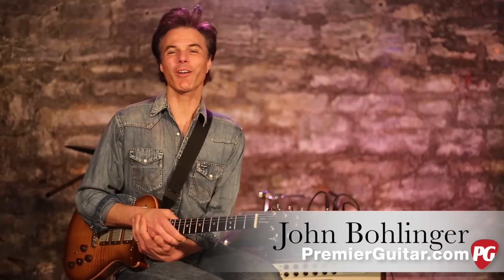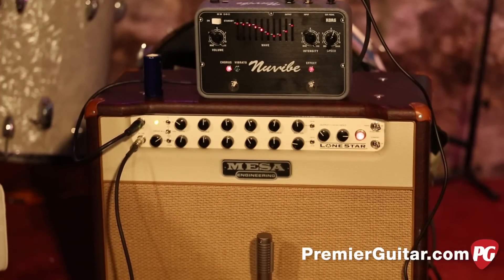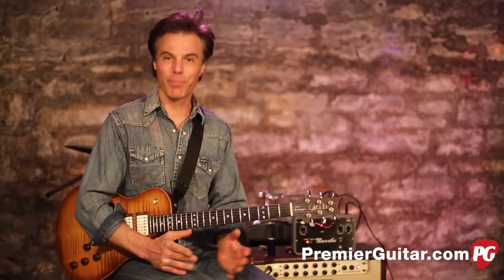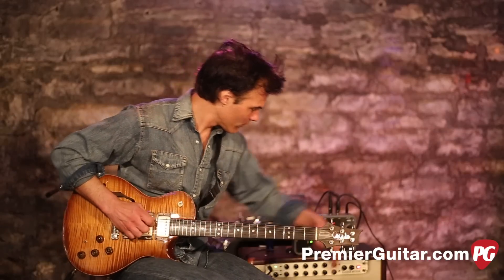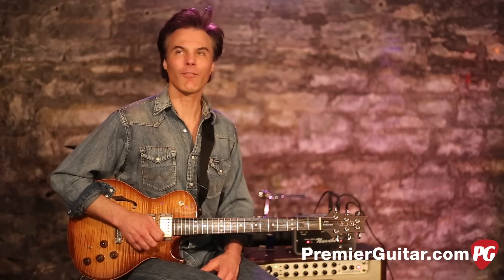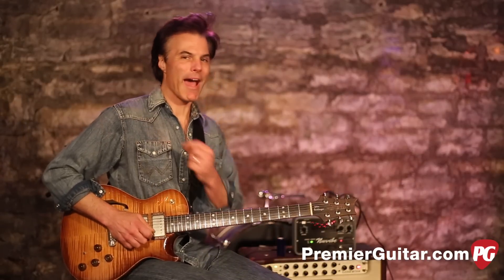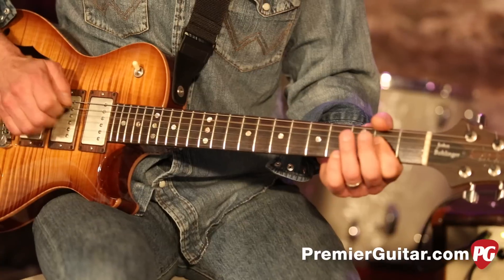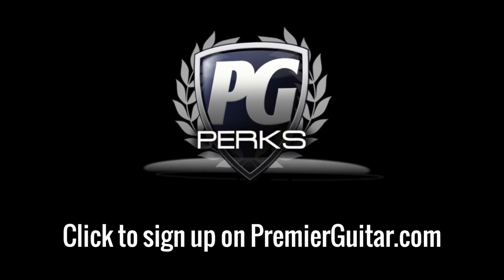Review Demo – Korg Nuvibe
You probably know the Uni-Vibe story: Created in the 1960s to mimic a Leslie cabinet, the effect didn’t really sound like a rotating speaker, yet it was embraced by Hendrix, Gilmour, and others, becoming the first popular chorus effect. Subsequent products from Roland and Electro-Harmonix modernized the sound, defining what most players now think of as chorusing. But the Uni-Vibe, with its dense, chewy tone and complex, asymmetric modulation, remains a sound unto itself.

Now imagine you’re a pedal designer tasked with updating this beloved but eccentric effect—how would you proceed? Clone it? Streamline the design for modern pedalboards? Or echo the original’s eccentricity with something equally odd?

Korg boldly chose Option C for Nuvibe, their re-imagined Uni-Vibe. It’s an unapologetically quirky effect that nails the original sound while offering meaningful new wrinkles. (Perhaps tellingly, Fumio Mieda, who created the original Uni-Vibe for Japan’s Shin-Ei corporation, was part of Korg’s Nuvibe team.)